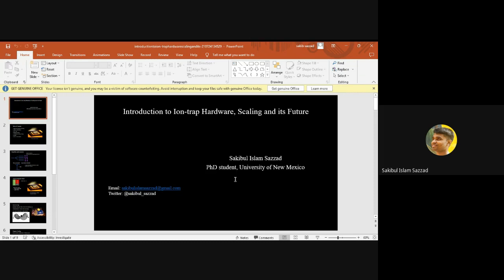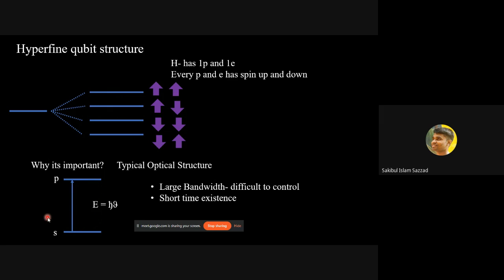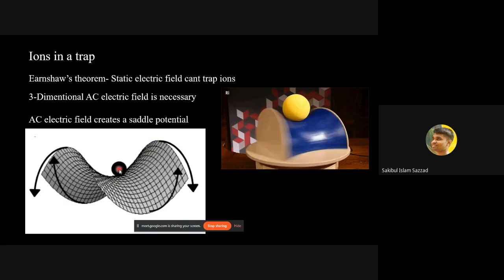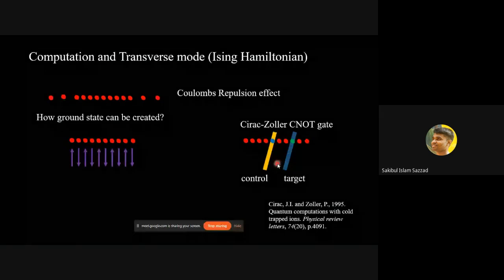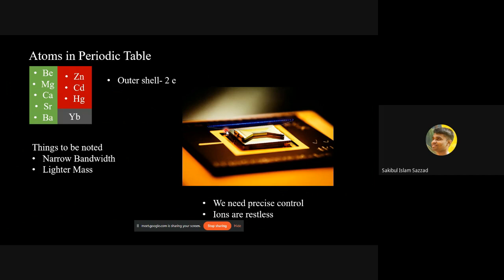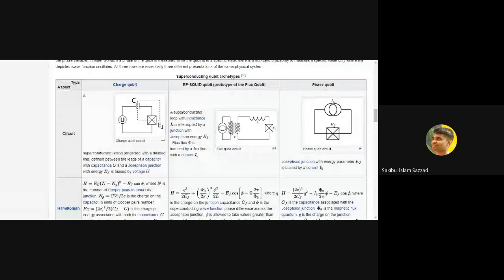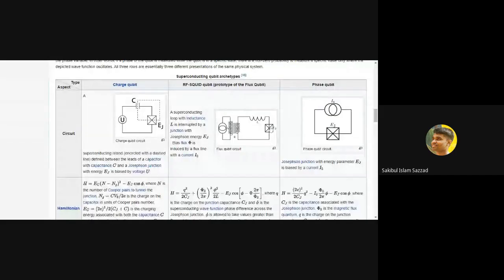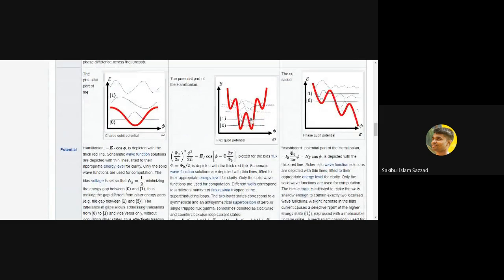Trapped-Ion and Superconducting Quantum Hardware | Quantum Computing Crash Course · Lecture 4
Explore trapped-ion and superconducting approaches to building quantum computers and the physical mechanisms used to control qubits.